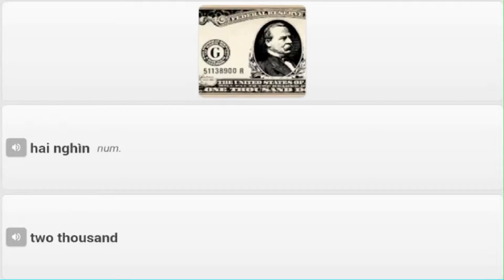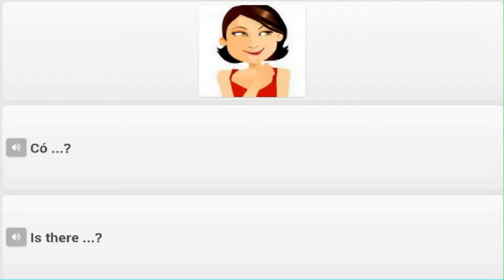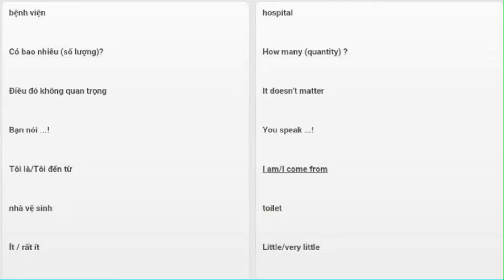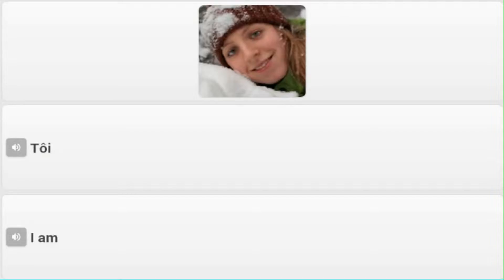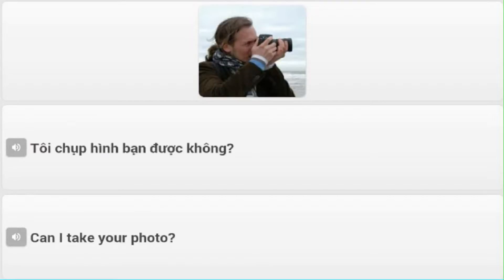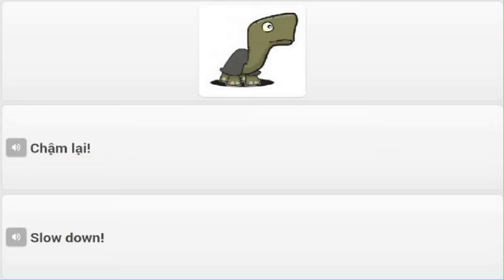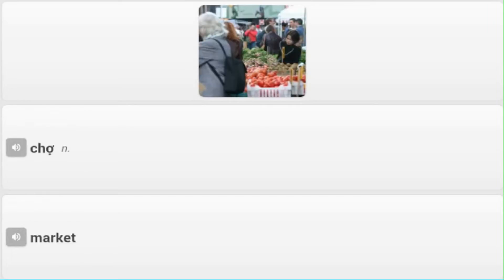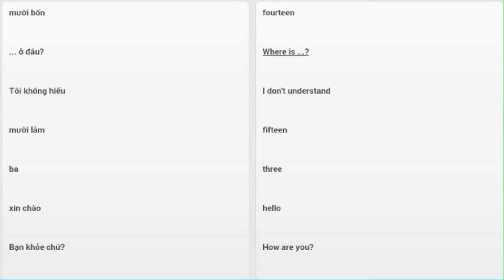Chương Trình Thiết Thực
10000 Từ Và Cụm Từ Tiếng Anh Thông Dụng